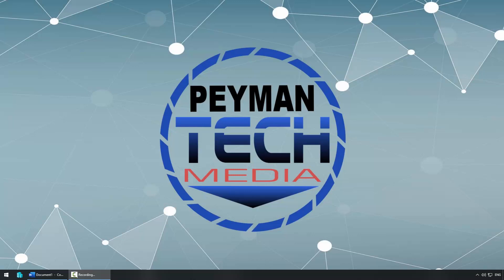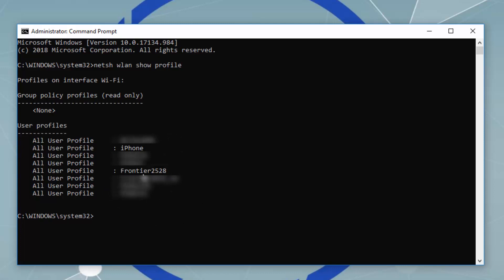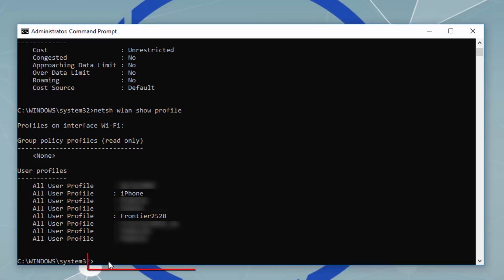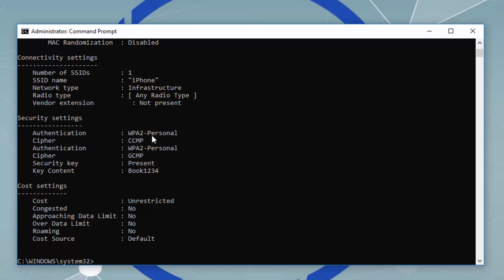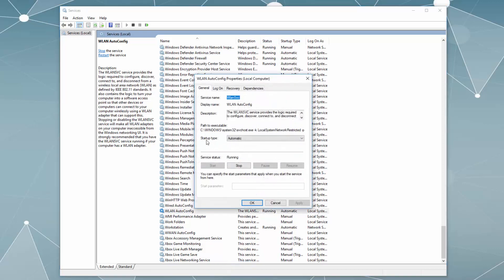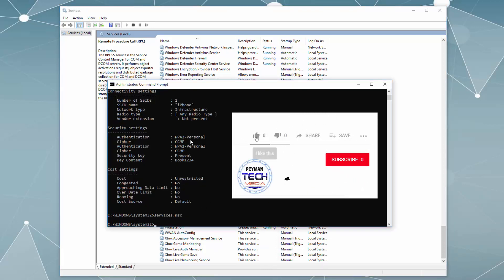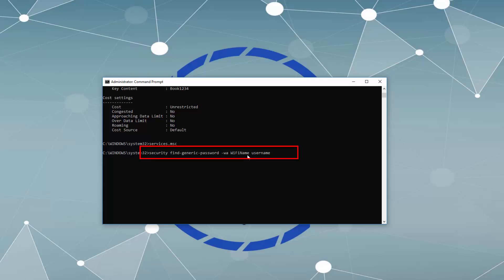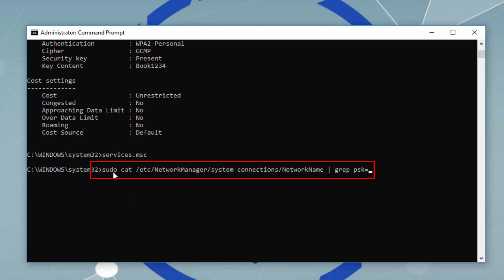Show Wi-Fi Password | Windows 10/8/7/XP | MAC & Linux | CMD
In This Video Tutorial, you will learn how to find your WiFi password using command prompt.

On Windows:
netsh wlan show profile
netsh wlan show profile name=YourWifiName key=clear

On MAC:
security find-generic-password -wa WiFiName

On Linux Ubuntu:
sudo grep psk= /etc/NetworkManager/system-connections/*
sudo cat /etc/NetworkManager/system-connections/NetworkName | grep psk=